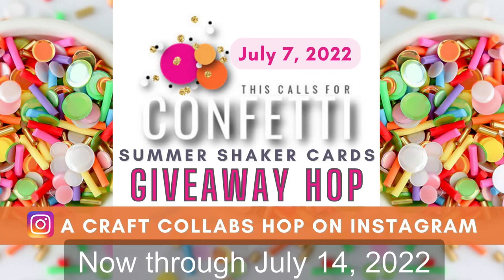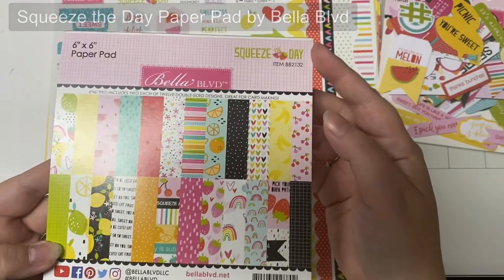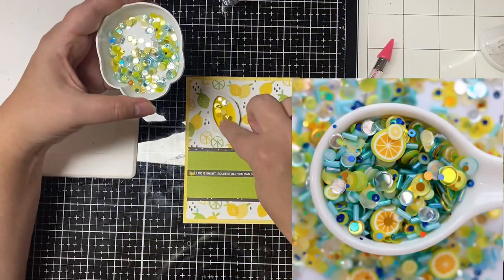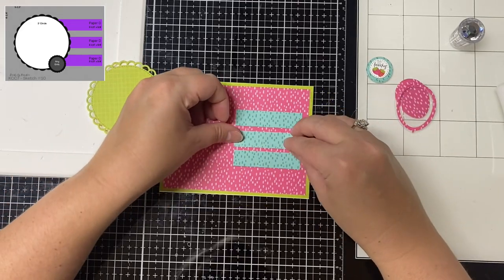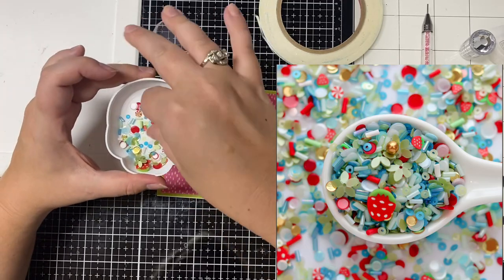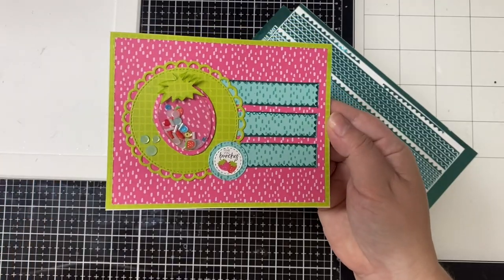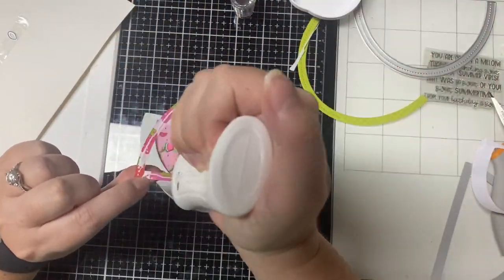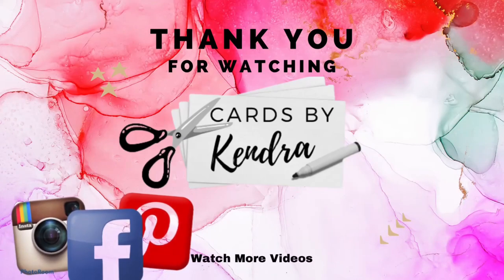This Calls For Confetti Summer Shaker Cards - Using Cutting Dies in New Ways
Hello, and welcome! Today, I’m sharing a process video featuring 3 shaker cards!  This goes along with the "THIS CALLS FOR CONFETTI Summer Shaker Cards Giveaway Hop" over on Instagram. I created 3 summer fruit themed shaker cards using cutting dies in a different way than what they were intended. I hope you’ll be inspired to think outside the box!!  Please let me know which card is your favorite in the comments!

To hop along on Instagram and have a chance to win a $25 Gift Certificate to This Calls for Confetti,

Mixes used in cards:
Squeeze the Day
Freshly Picked-Strawberry
Pink Watermelon
Glossy Black
Sparkle Embellishment Stick

*The Instagram giveaway is open to US only until July 14, 2022. Must be 18 years or older to enter.